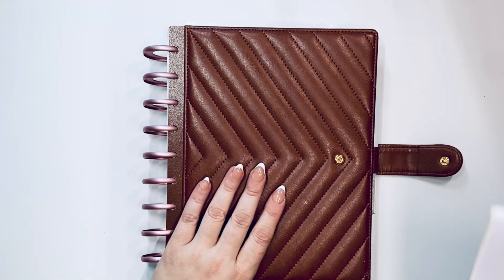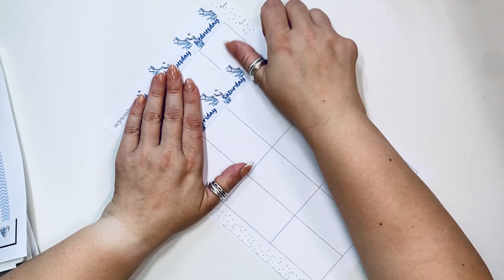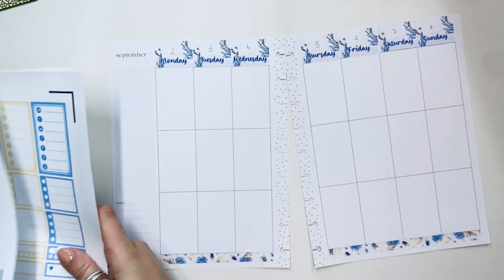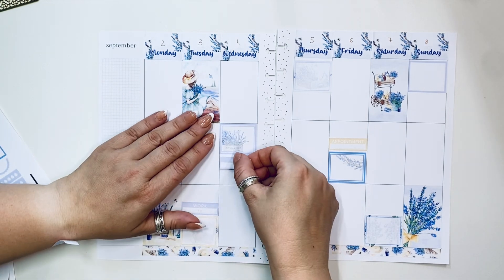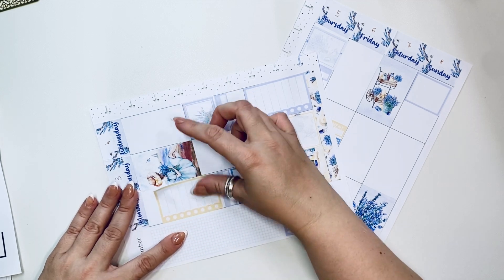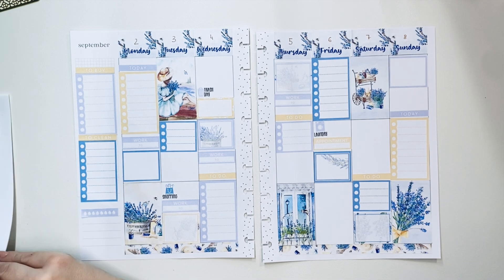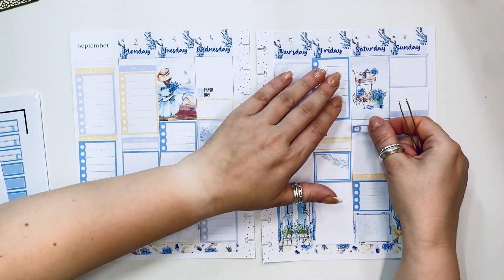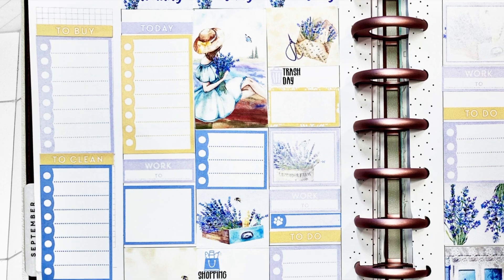Plan with me | September 2-8 | Catch All | Happy Planner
My catch all planner spread from this week.

Happy Planning!_______________________